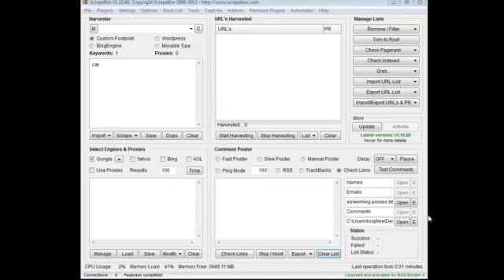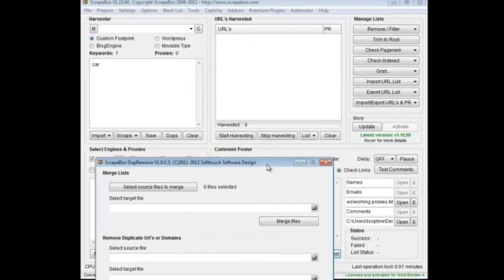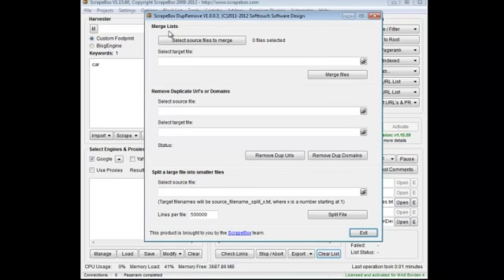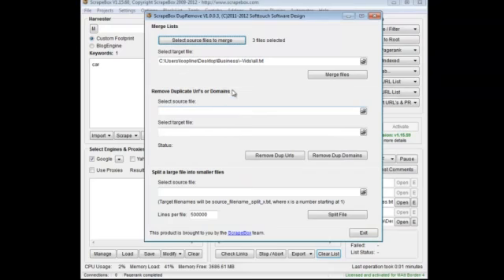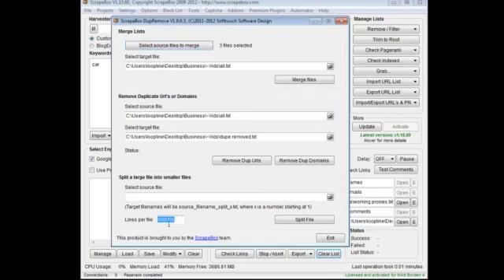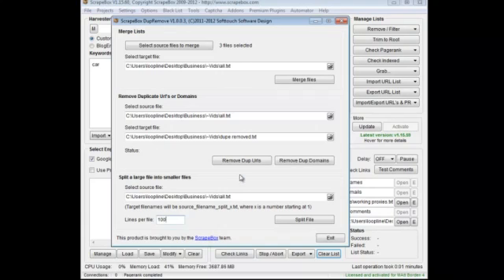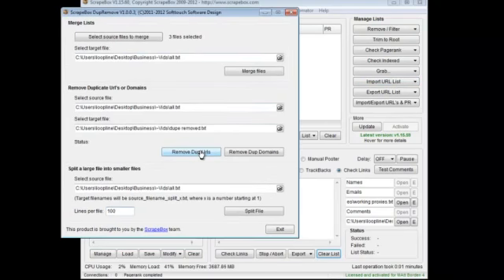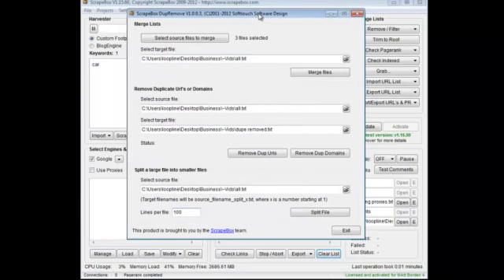Blackhatninjas Black Hat Ninjas Blackhatninjas.com Re-Uploaded - Scrapebox Dupe Remove Addon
Blackhatninjas Black Hat Ninjas Blackhatninjas.com Re-Uploaded and Shared - Scrapebox Dupe Remove Addon - Mass remove duplicate urls up to 180 million lines - Blackhatninjas Black Hat Ninjas Blackhatninjas.com Re-Uploaded - Scrapebox Dupe Remove Addon - Mass remove duplicate urls up to 180 million lines

Ephesians 6:10-17

10 Finally, my brethren, be strong in the Lord, and in the power of his might.

11 Put on the whole armour of God, that ye may be able to stand against the wiles of the devil.

12 For we wrestle not against flesh and blood, but against principalities, against powers, against the rulers of the darkness of this world, against spiritual wickedness in high places.

13 Wherefore take unto you the whole armour of God, that ye may be able to withstand in the evil day, and having done all, to stand.

14 Stand therefore, having your loins girt about with truth, and having on the breastplate of righteousness;

15 And your feet shod with the preparation of the gospel of peace;

16 Above all, taking the shield of faith, wherewith ye shall be able to quench all the fiery darts of the wicked.

17 And take the helmet of salvation, and the sword of the Spirit, which is the word of God: